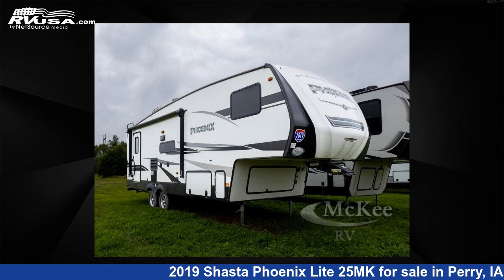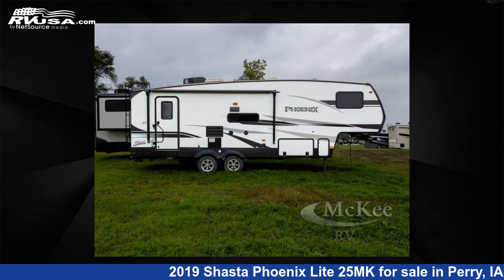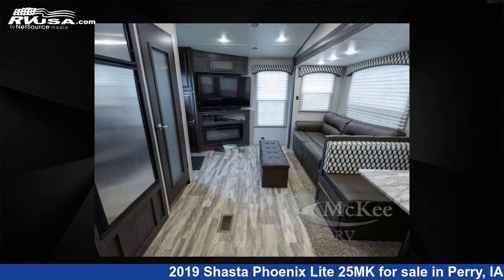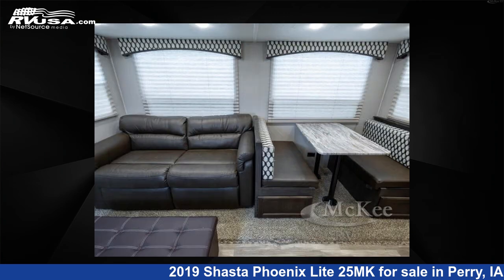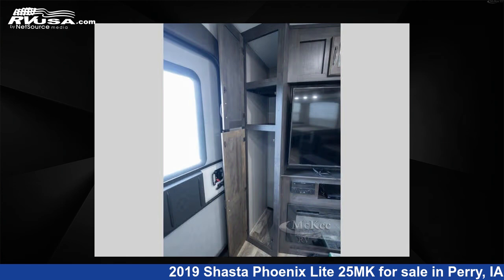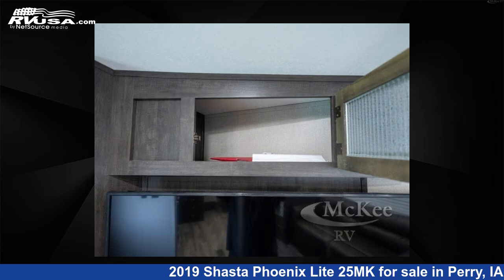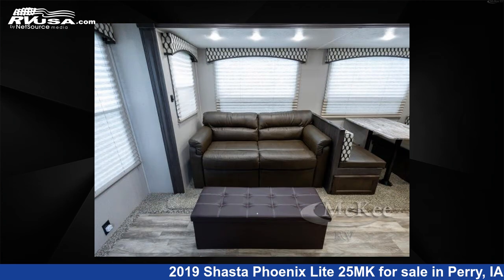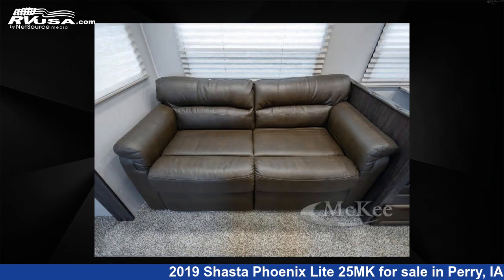Phenomenal 2019 Shasta Phoenix Fifth Wheel RV For Sale in Perry, IA | RVUSA.com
This 2019 Shasta Phoenix Lite 25MK is a Fifth Wheel RV. It is located in Perry, IA 50220 and is offered for sale by McKee RV. This Used Shasta Is 29' 0" in length and features sleeps 5, Slideout, and 40 gal fresh water capacity. The floorplan layout of this Fifth Wheel features Front Bedroom, Rear Entertainment.